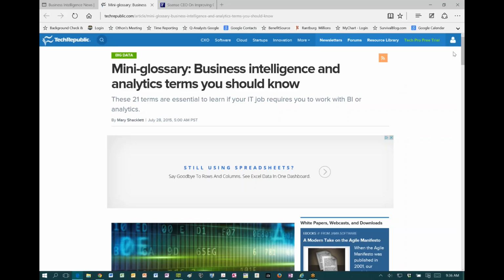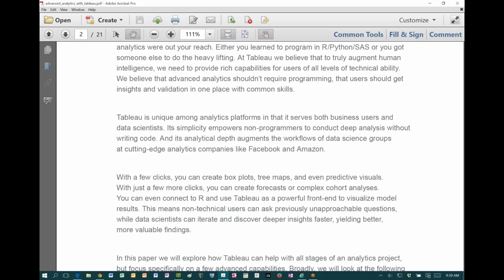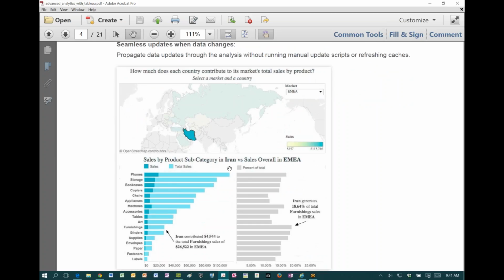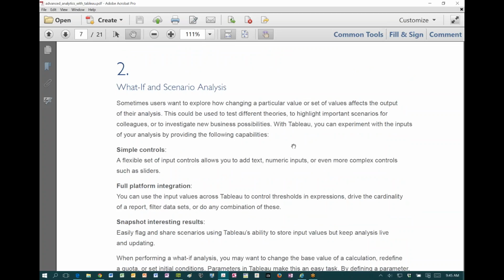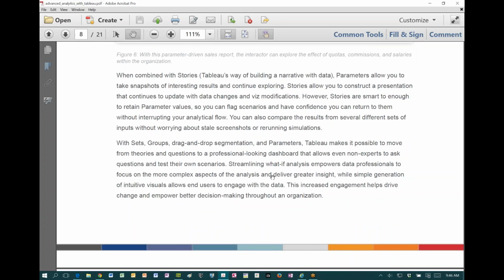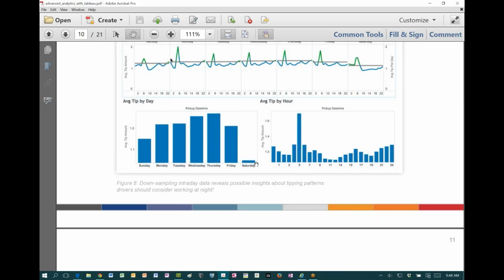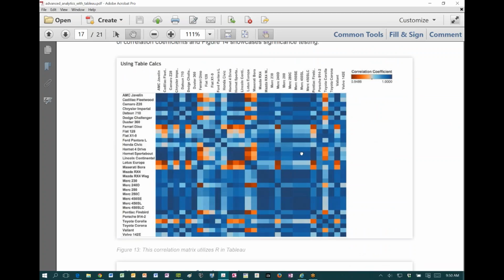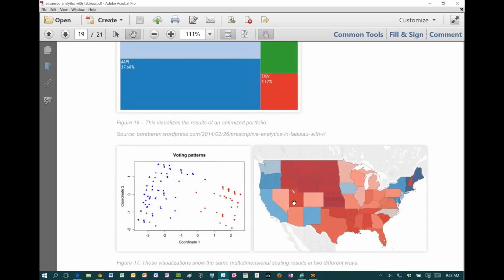Morning Joe - Tableau and Advanced Analytics 8/2/2015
Tableau now connects to R and advanced analytics processes.  This is a watershed event and a landmark in the analytics world